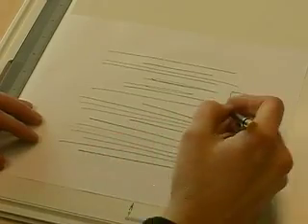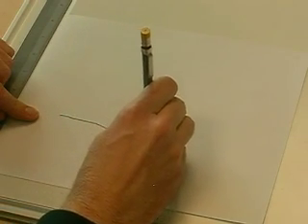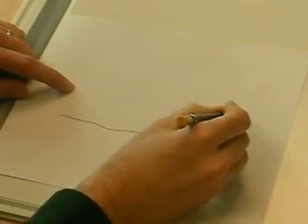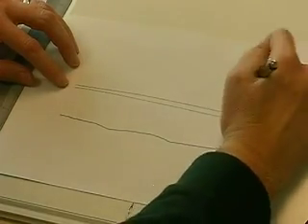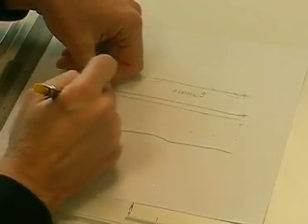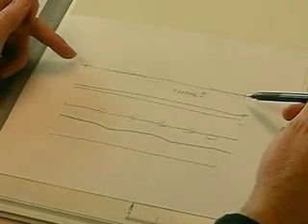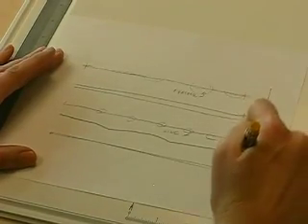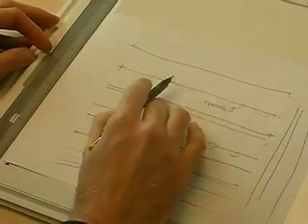Introduction to Technical Sketching | Part 3 - How to Draw a Straight Line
The third video in a series that presents the basics of technical sketching. In this segment we discuss tips and techniques for drawing straight lines without a ruler.